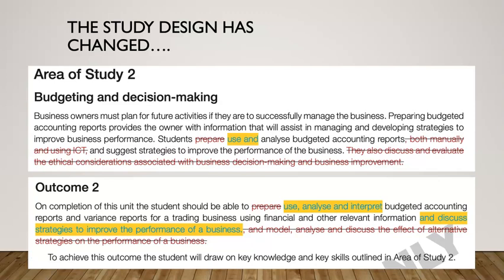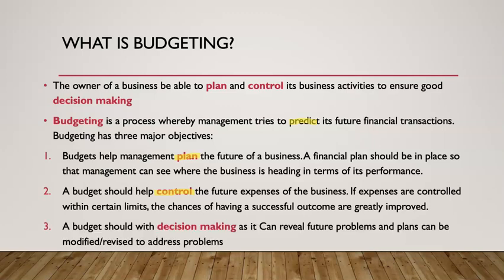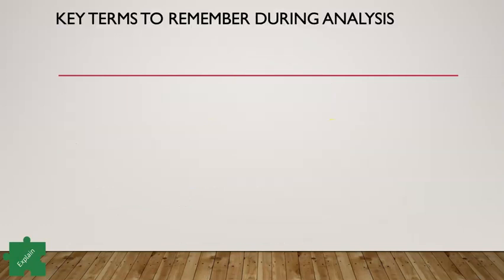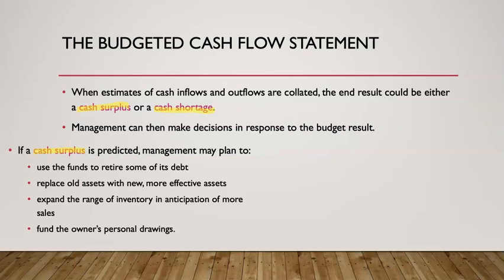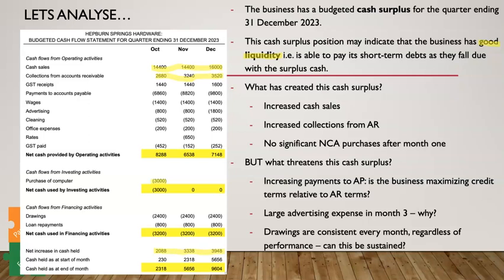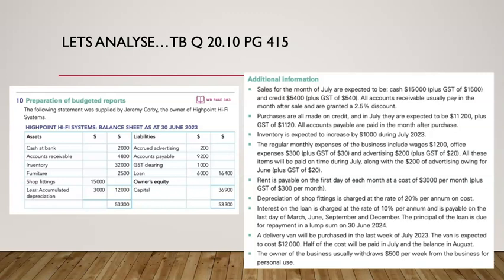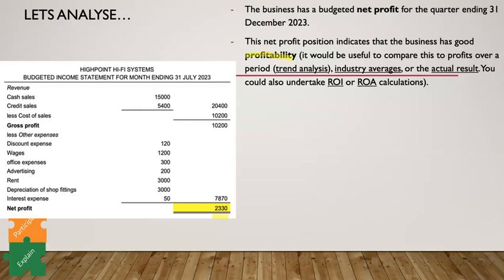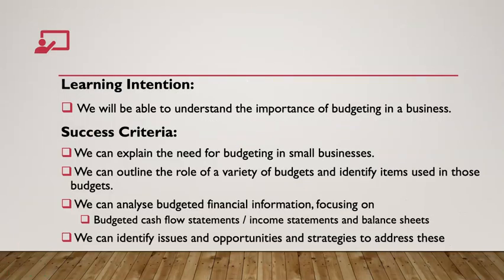VCE Accounting - Unit 4 - Budgets